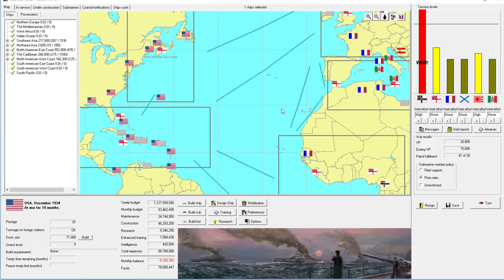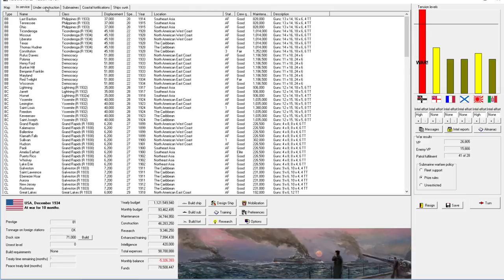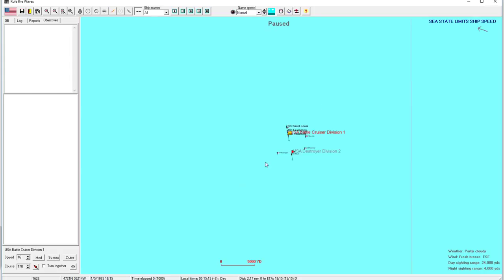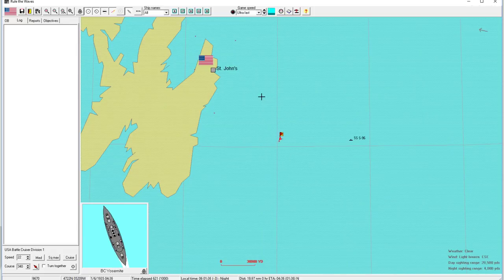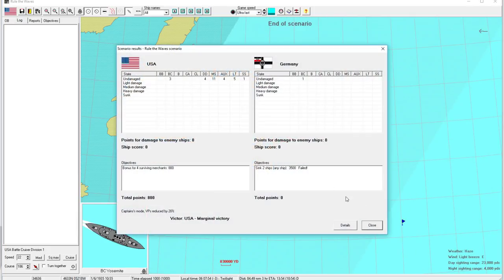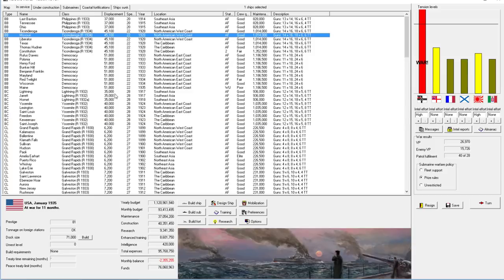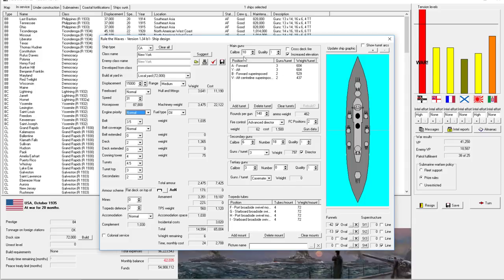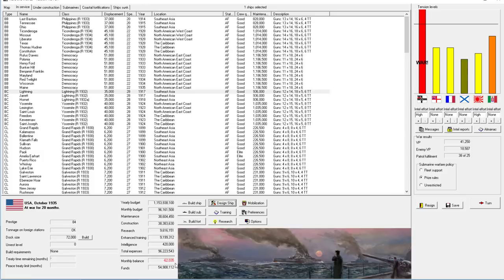Rule the Waves | Let's Play USA - 46 - Killed in a Tico-second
► Summary: A few more big battles go our way, including another peak at our Ticonderoga dreadnoughts.